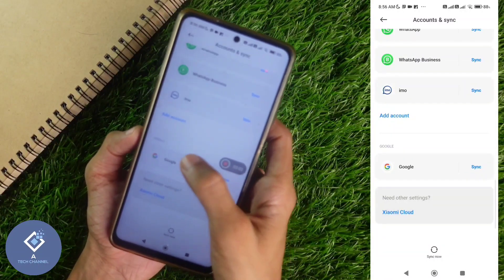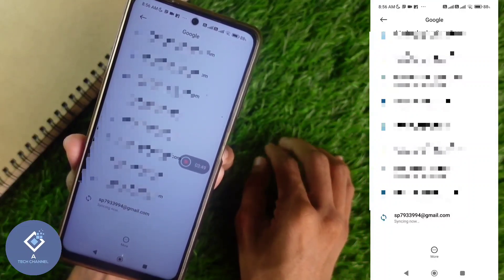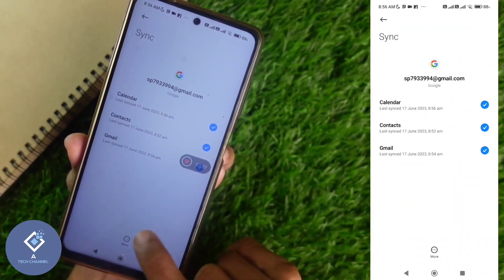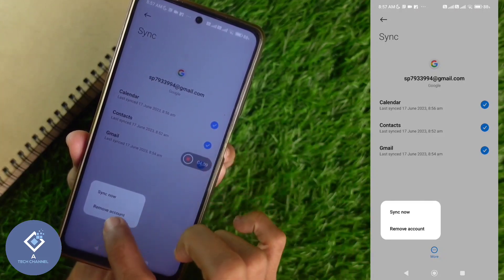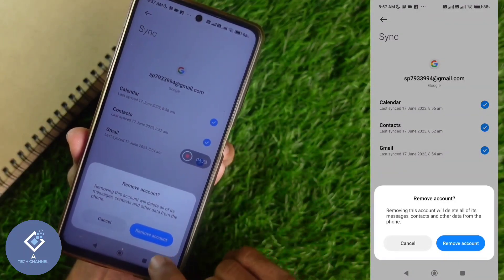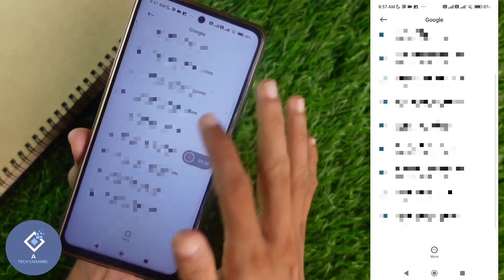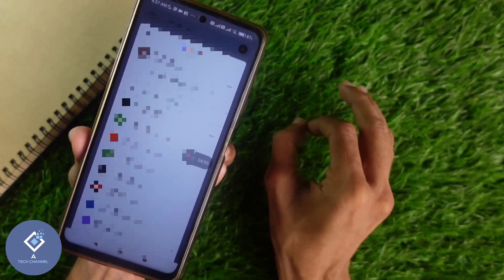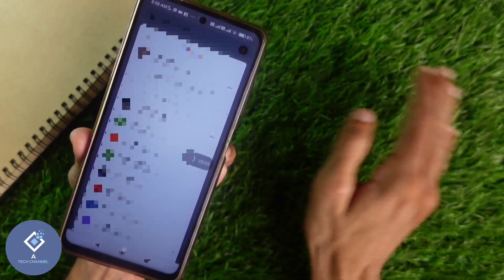How To Remove / Logout / Sign Out Of Google Account Or Gmail From Android Phone | English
in this video we will be telling about how to remove or logout or sign out of any google account or gmail account from android smart phone. lets check about how to remove / logout / sign out of any google account or gmail account from android phone in english